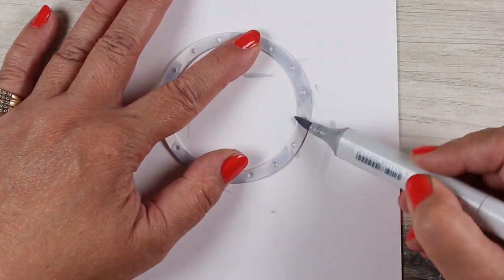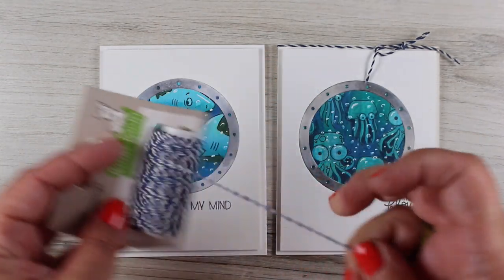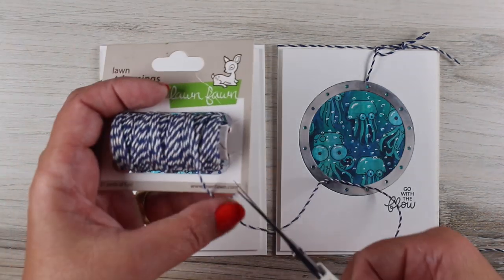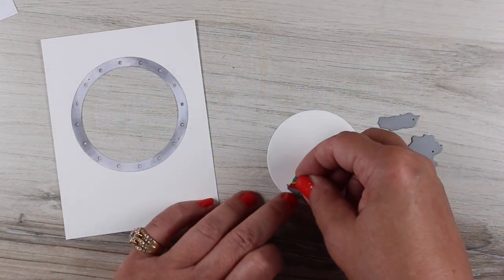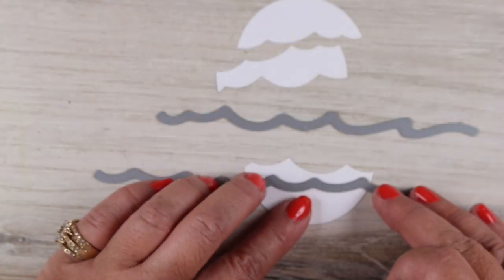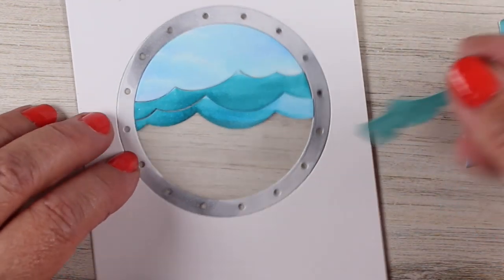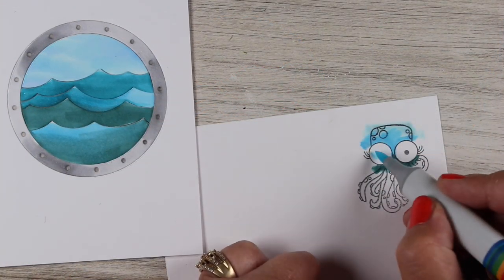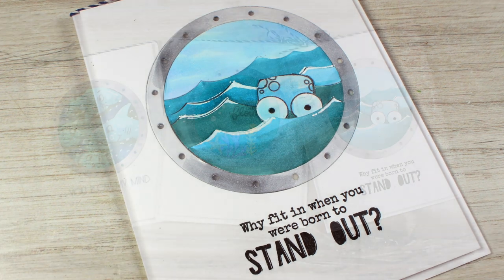Clean-and-Simple Porthole Cards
In last month's Ellen Hutson release, one of the cards that got the most comments (I was surprised!) was my porthole card with the octopi - so I decided to show you how to make one like it, along with a couple other designs too. Three cards in one video! Blog post with more info and pinnable images